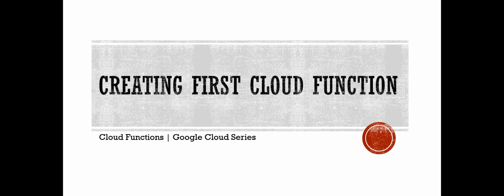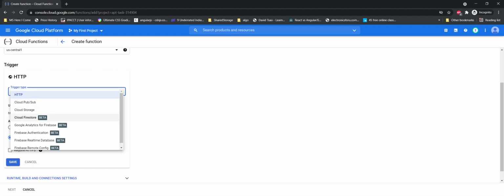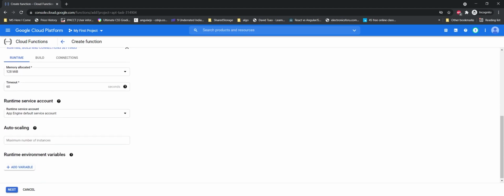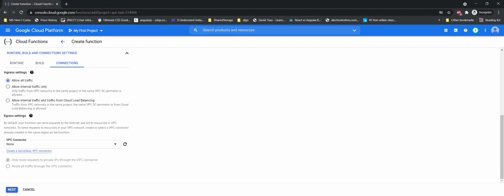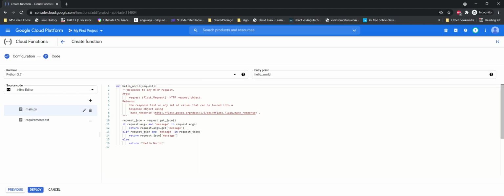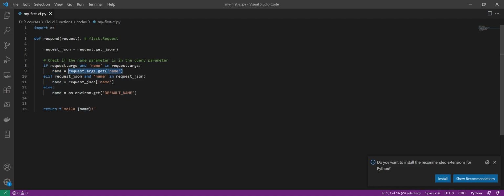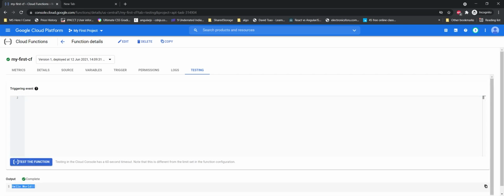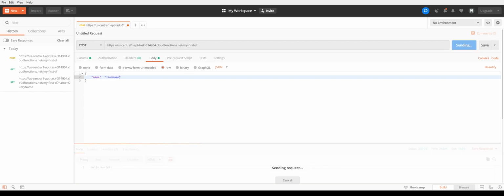Creating First Function | Cloud Functions | Google Cloud Series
Continuing our serverless journey, in this video we will create our first Cloud Function and learn different configuration options present.

We will see how we can configure our function to respond to HTTP triggers and return a response based on parameters in the request.

We will also learn how we can trigger our Function from Cloud Console and via Postman.

This video is part of the course Introduction to Cloud Functions.

Other courses in this series